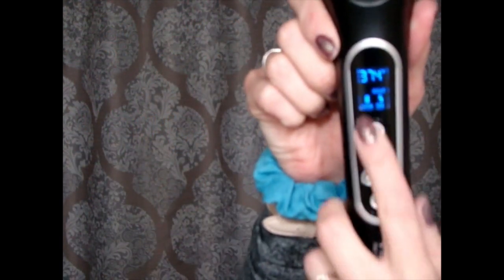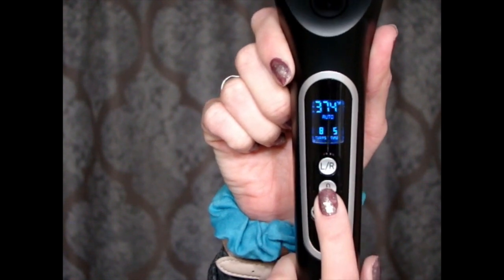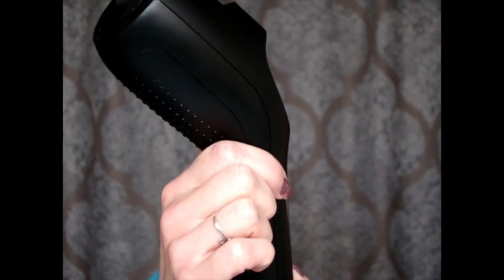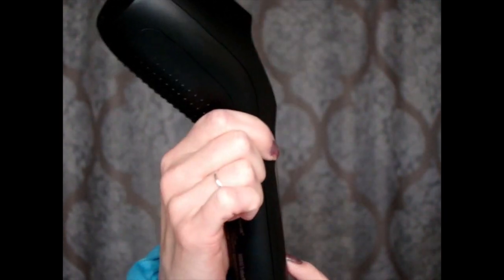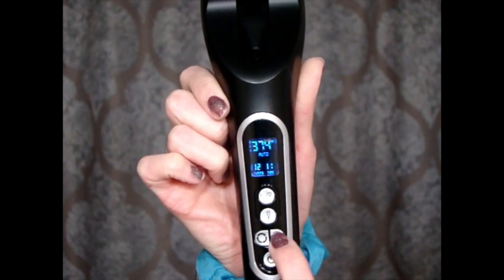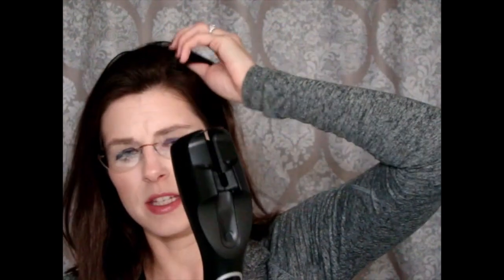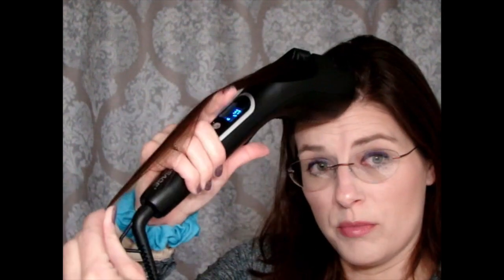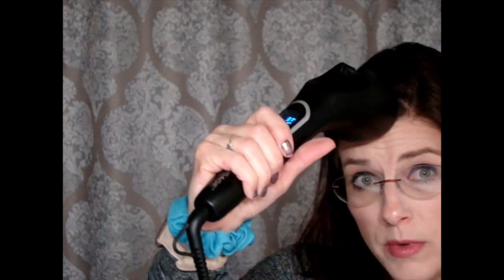Aldi Visage Automatic Curler Demo/Tutorial & Review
I got an automatic curling iron at the grocery store!  The Visage Pro Style Auto Curler from Aldi was just $19.99!  Check out this full review, demo and look!

It doesn't have great reviews, but honestly, this will become a regular part of my beauty routine!  The next day, and my curls are still holding strong!  It takes practice, but once you get it, it rocks!